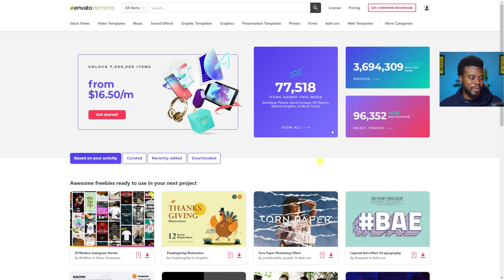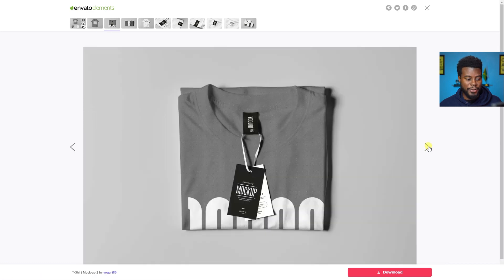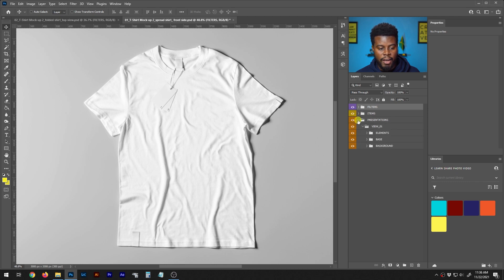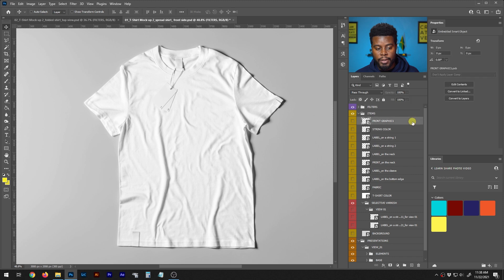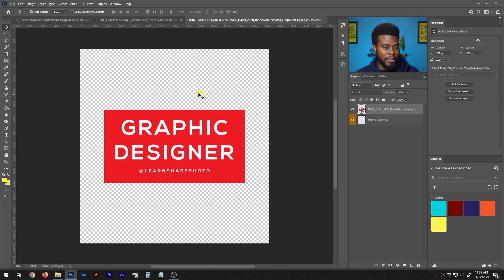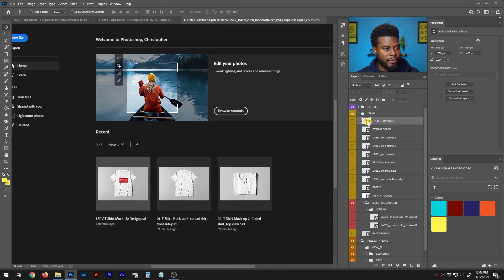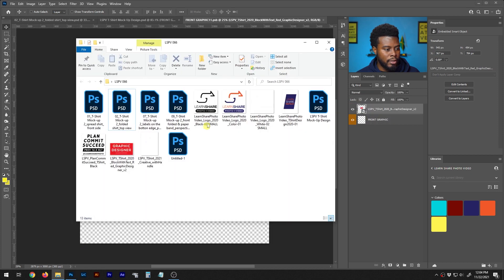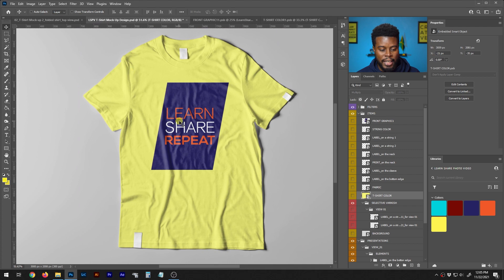Put Your Design on a T-Shirt in Photoshop! How to Use Adobe Photoshop (Part 20)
Have you ever wanted to see how your design would look on a t-shirt? Look no further because today I will show how to put your design on a t-shirt using Adobe Photoshop.

0:00 Intro
0:47 T-Shirt Mock-Ups on Envato Elements
2:05 How to Edit a T-Shirt Mock-Up in Photoshop
17:04 Question on the Day